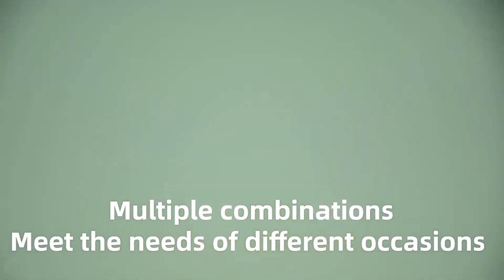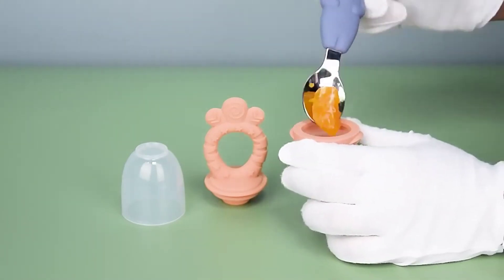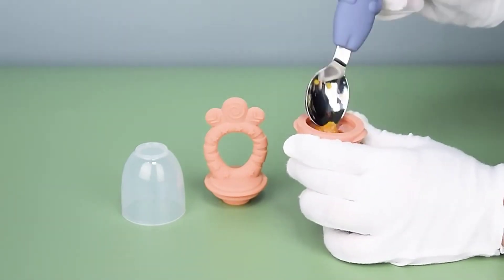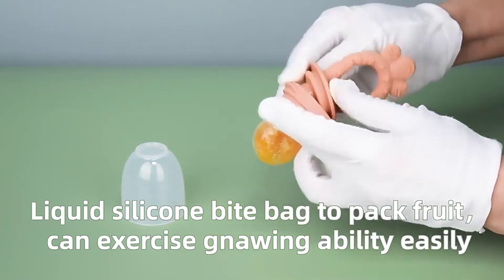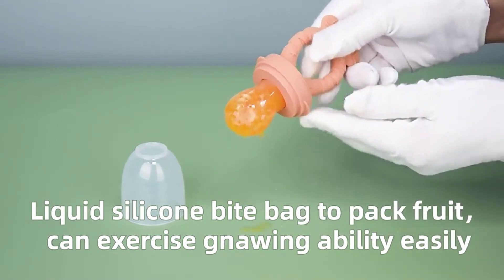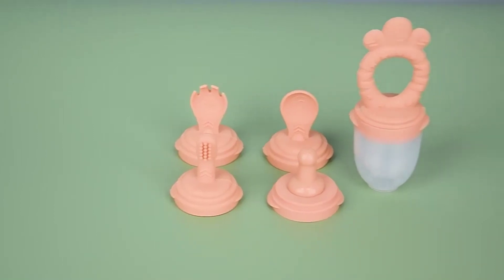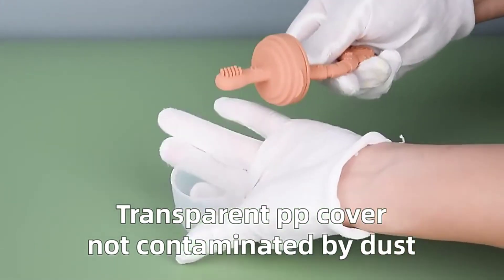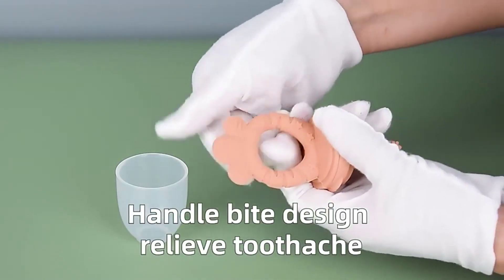Relxbaby Wholesales Custom BPA-Free Silicone Newborn Breastfed Baby Pacifiers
Our Ultra-Light baby silicone pacifiers, made from 100% medical-grade, BPA-free silicone, offer a silky-soft and flexible feel that resembles the familiarity of skin. With a symmetrical design, these pacifiers will effortlessly find their rightful place in your baby’s mouth, providing the soothing comfort they need.